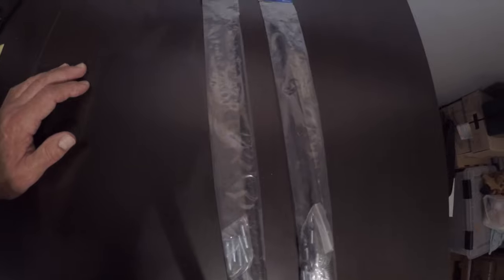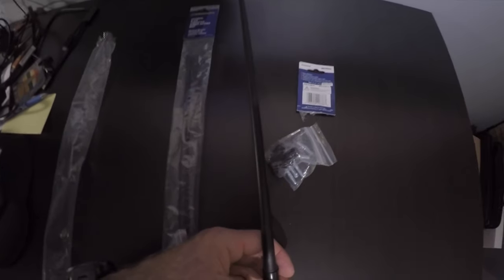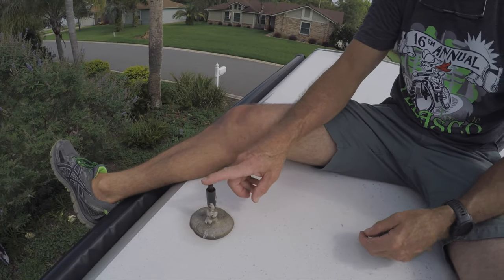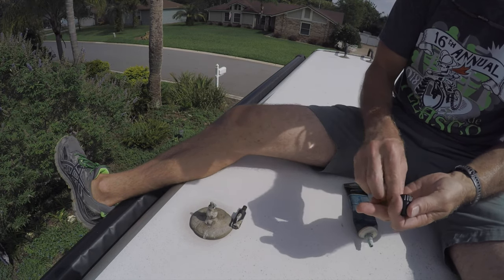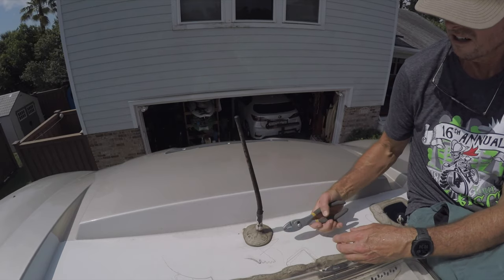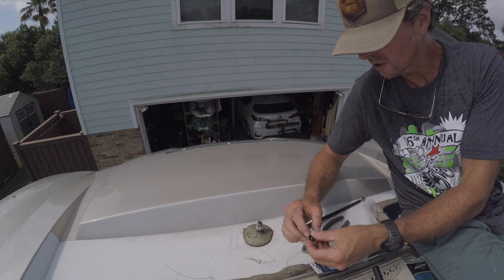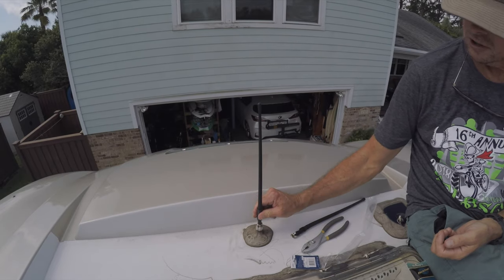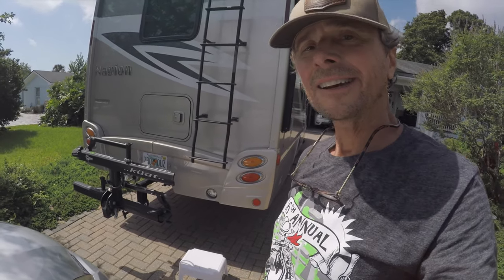RV Antenna Replacement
RV Antenna Replacement.  Nothing special here!